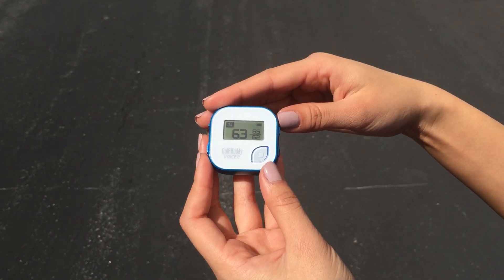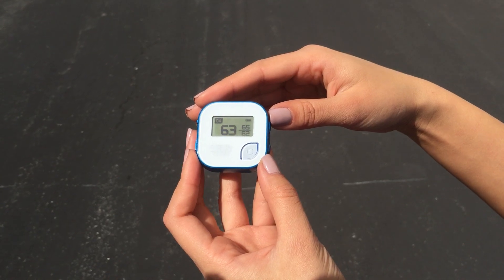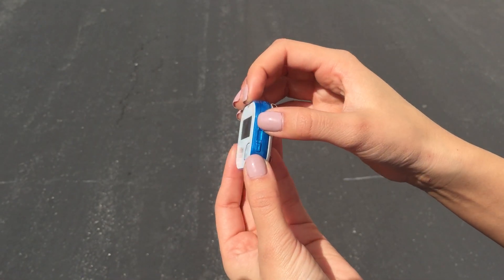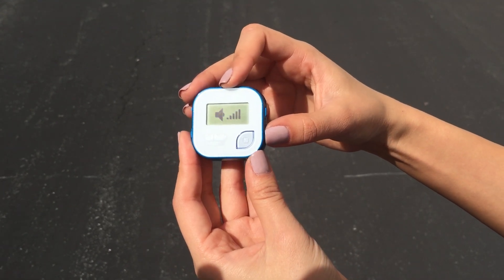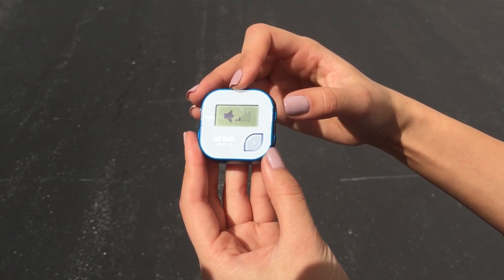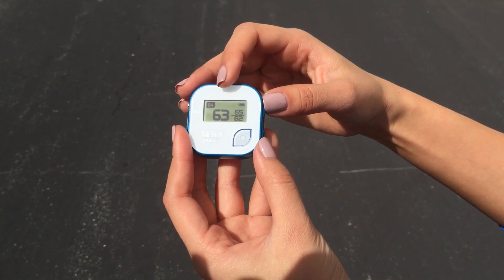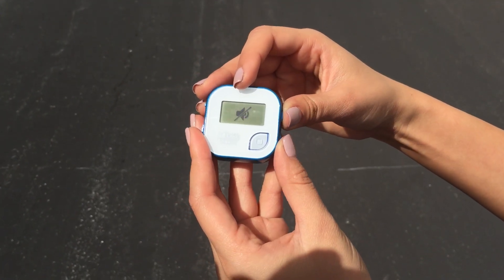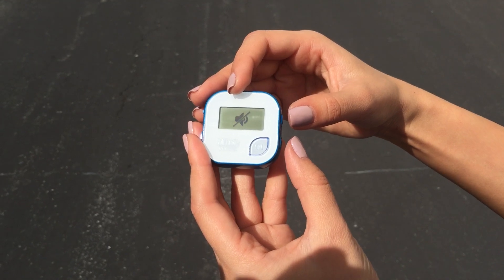[골프버디 Voice2] 4. 소리 버튼을 조절하세요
골프버디 Voice2의 사용법 시리즈입니다 :-D
소리를 조절해봐요!